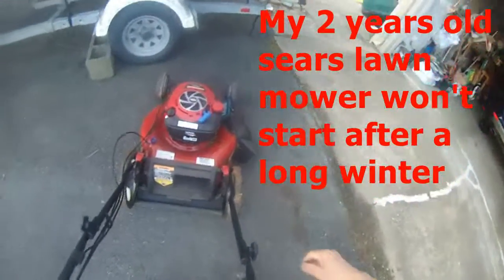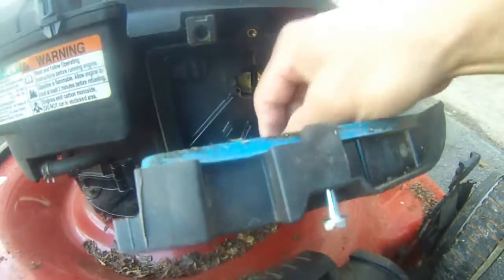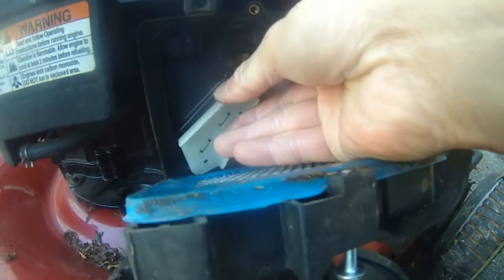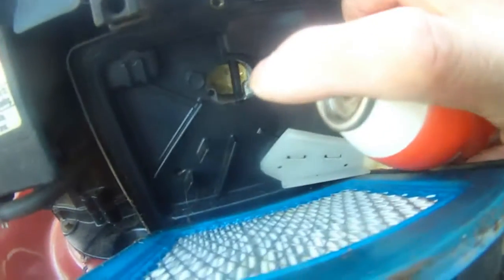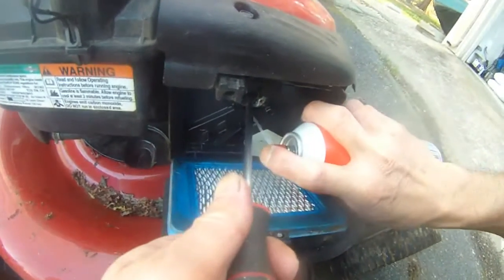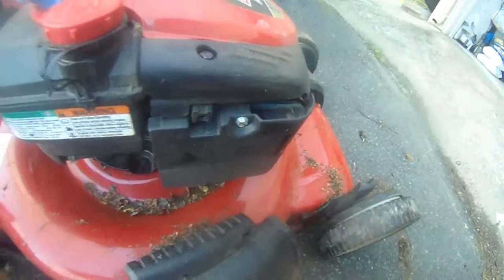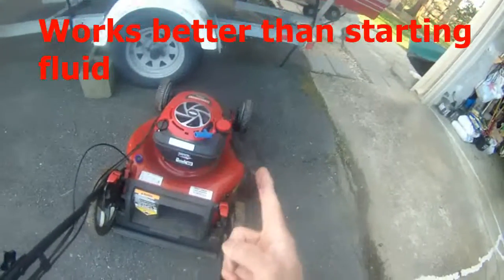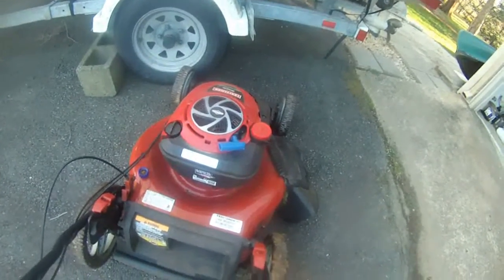awakening 2 years old won't start SEARS GOLD lawn mower 6.75 HP and 190 cc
It is unbelievable that I could not awaken this 2 years NEW SEARS lawn lower. I will show you a tip to start any gas motor that won't start for the season if you didn't winterize it. I simply spray the carburetor cleaner (from Advanced auto parts) into the carburetor air intake and it starts right up in ONE  PULL. I used to waste so much time at the start of each season trying to awaken the gas lawn mower. NO MORE, now one spray and the lawn mower comes to life with thundering motor sound. I can start to mow the grass within 5 minutes. All is done within 5 minutes - not a minute to lose cutting grass.
It works for my chain saw, leaf blower and even my BIG OLD and Faithful Johnson 90 HP. It works better than Starting Fluid. Man, I used to dread about the start of the season, because my lawn mower, chain saw, leaf blower, snow blower just may not start. Gas motor is a nightmare. Electric motor is a pain in the neck, because of the long electrical extension cord. Now, no more fear - thanks to the carb cleaner spray bottle. Don't buy starting fluid, because they just don't work as good as the carb cleaner. I never winterize my gas motors, not even my old and faithful big Johnson 90 HP. Luckily, I didn't even need to spray any carb cleaner to the Johnson 90 hp this year, but just simply choked it a few times. The powerful outboard started roaming like a lion with just a few chokes and cranks. The amazing old faithful motor just came to life as the awakened Starwars movie. Everything is once again back to life. Let the 2016 fun begin.
1. lawnmower wheels
2.Toro 22" Recycler Mower Replacement Blade 59534P 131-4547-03
3. air filter cartridge